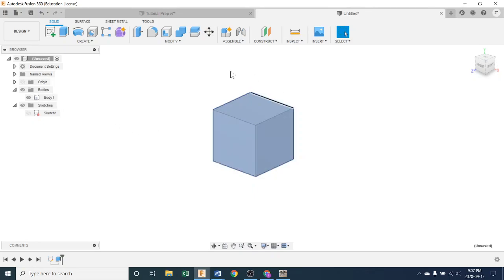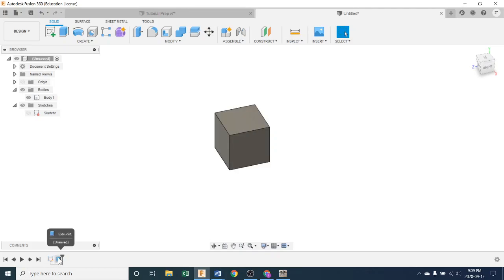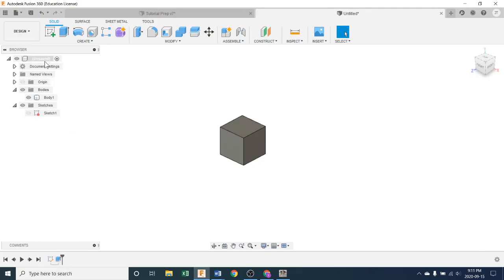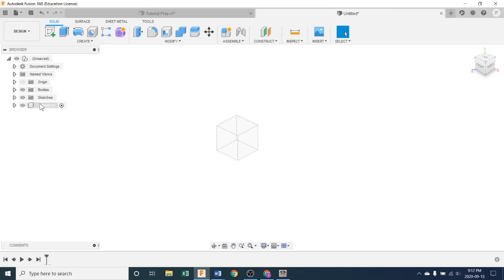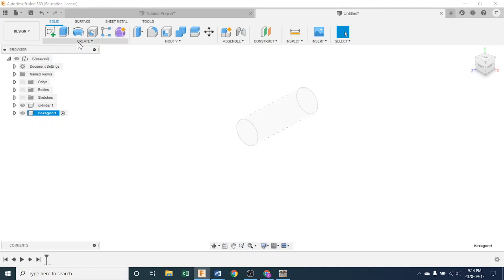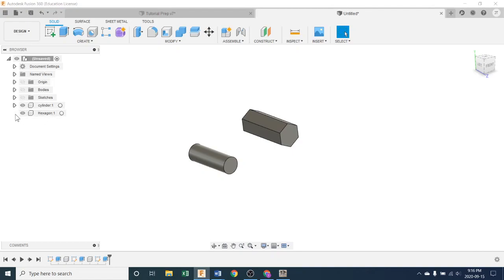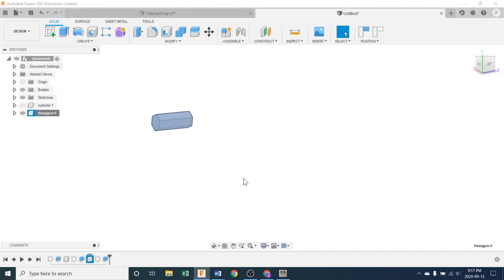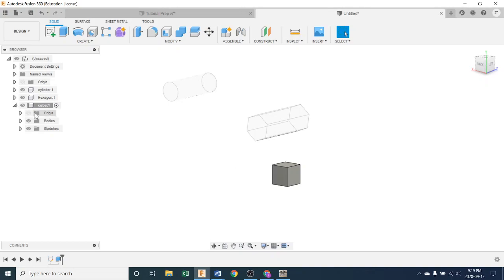Fusion 360 Basics 3 - Browser, timeline, bodies, sketches and components